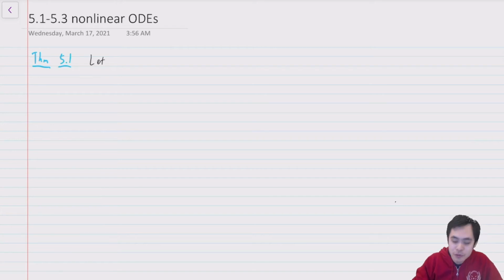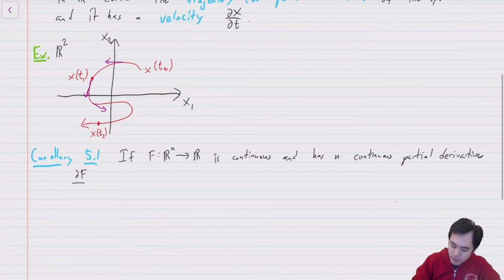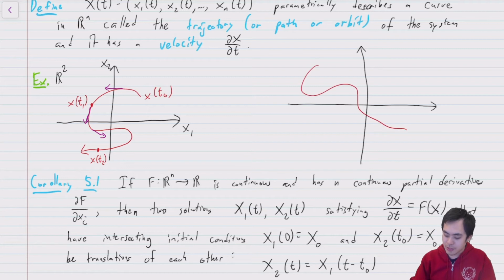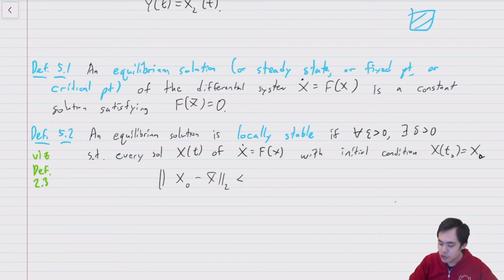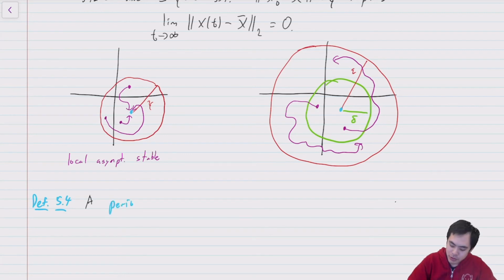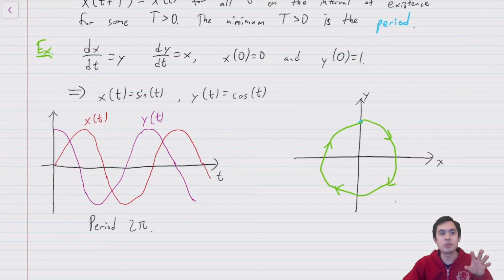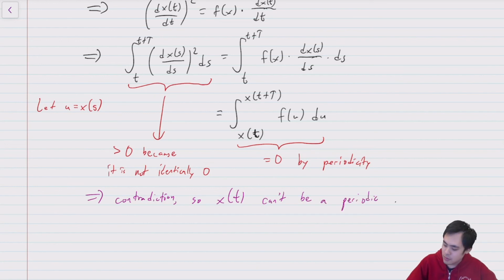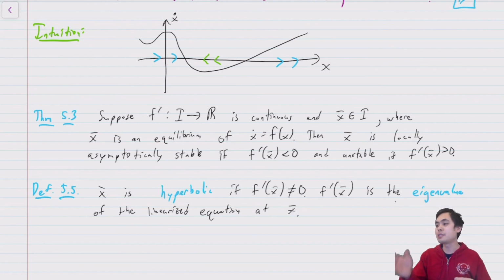MATC58 Lec 5.1-5.3: nonlinear ODEs and local stability